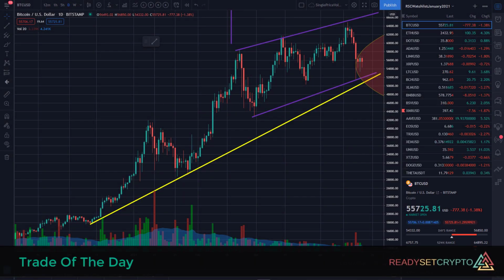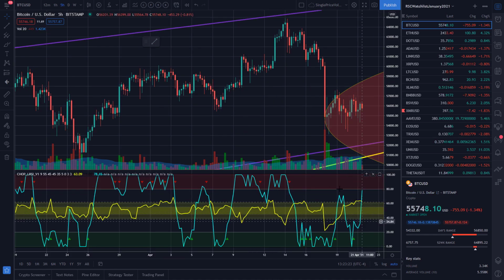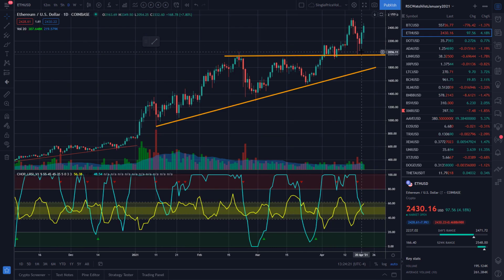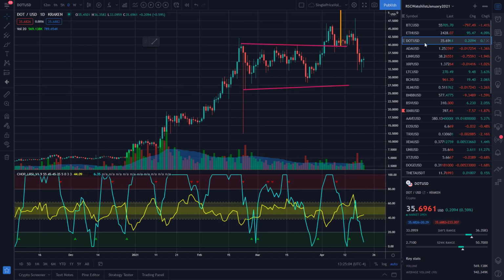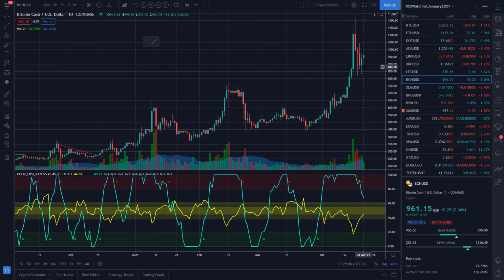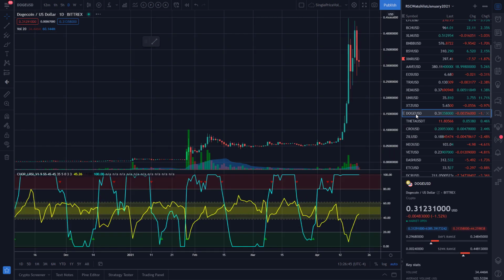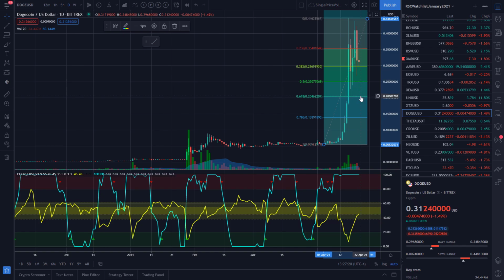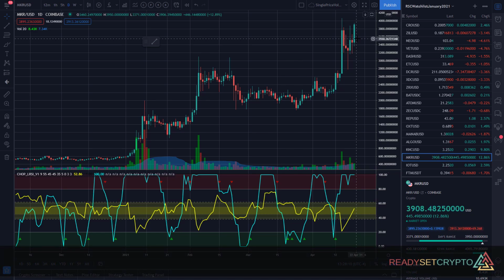ReadySetCrypto OMNIA Trade of the Day 4/21/2021